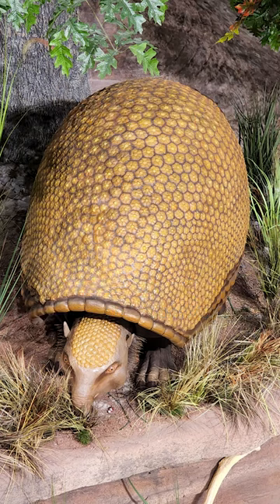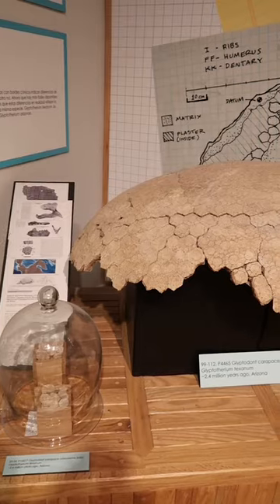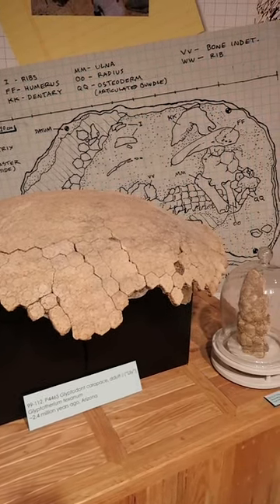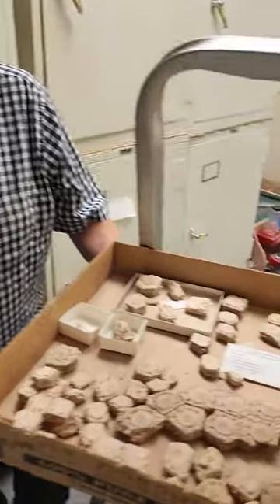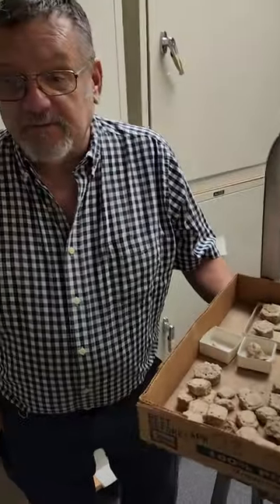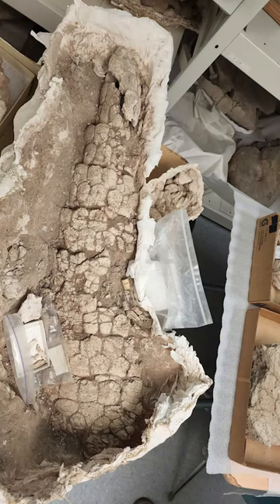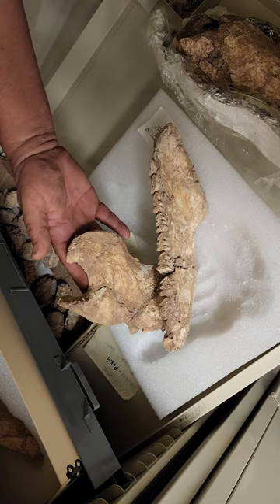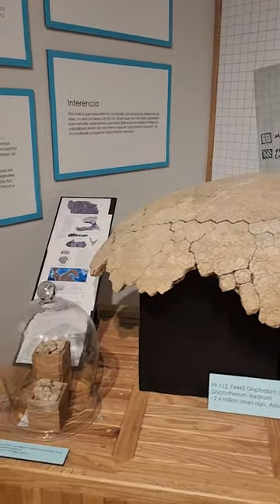Glyptotherium a Prehistoric Armadillo Relative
We have one of the largest (if not the largest) collection of Glyptotherium fossils. This fascinating relative of the armadillo could be found in what is now Arizona. The model on Dinosaur Mountain has a proboscis, like a tapir or an elephant, which our paleontologists believe was used for grazing. These large herbivores could weigh up to 1 ton! Check them out on your next visit to AZMNH.